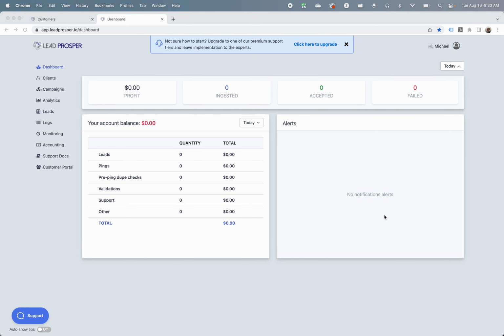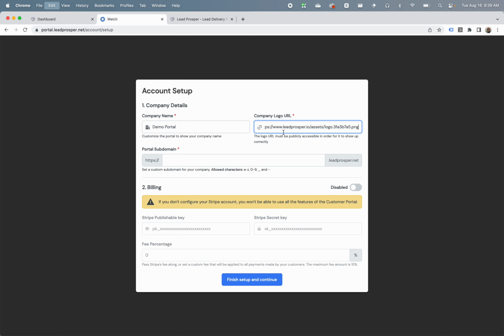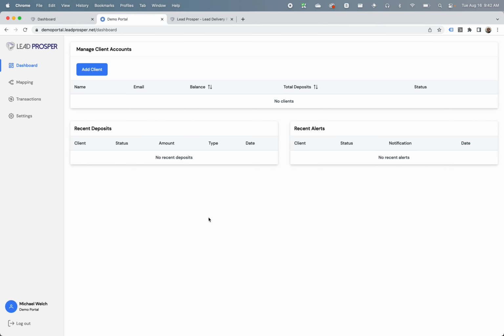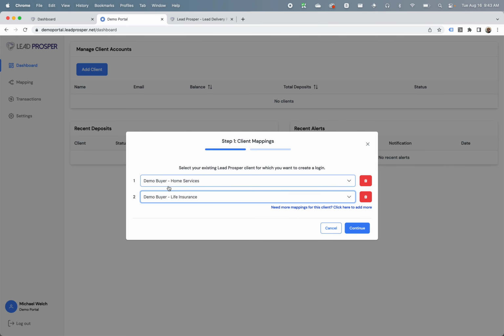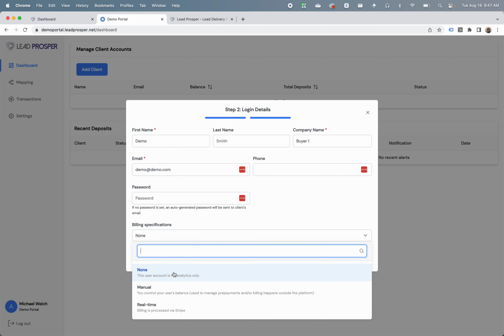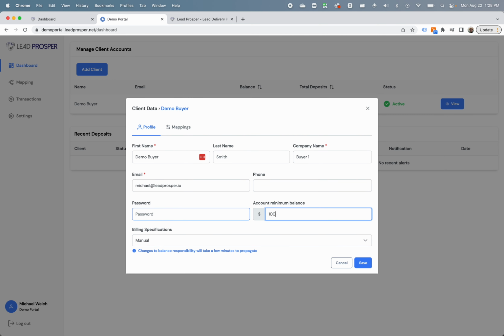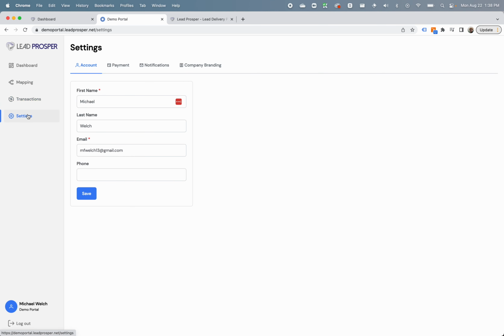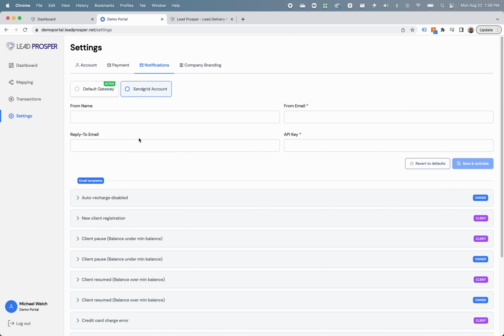Setting Up Your Customer Portal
In this video, we'll walk you through the process of setting up your own Customer Portal in Lead Prosper. This tool will allow you to bill your buyers in real-time using Stripe, while letting them login to your Portal and see campaign analytics, add to their account balance, pause and resume active campaigns, and more.

00:15 Accessing the Customer Portal
00:31 Initial setup
00:42 Adding your own logo to the portal
01:20 Connecting your Stripe account
02:05 Creating a user account
02:24 Mapping multiple Lead Prosper Clients to a single user account
03:33 Choosing a billing specification
05:09 The Mapping tab
05:24 The Transactions tab
05:29 The Settings tab
05:39 Customer Portal email notifications